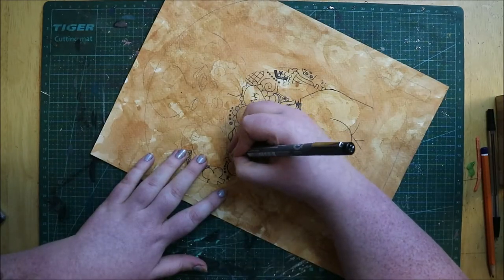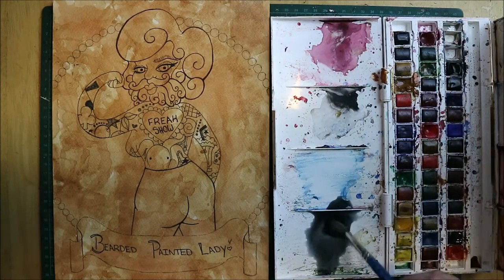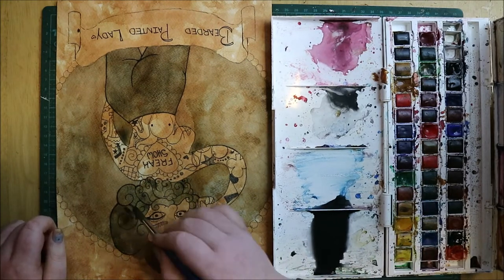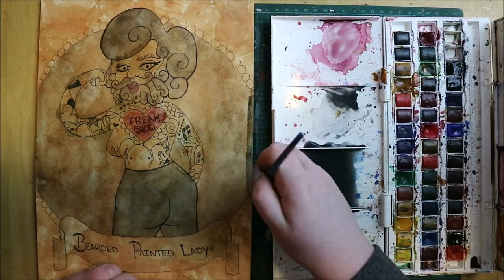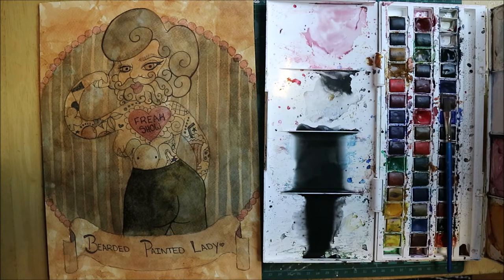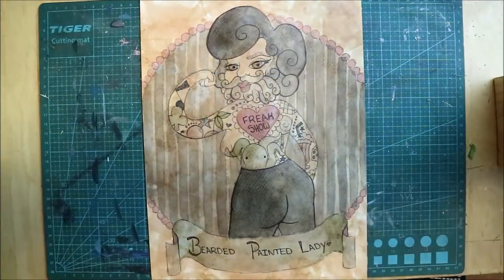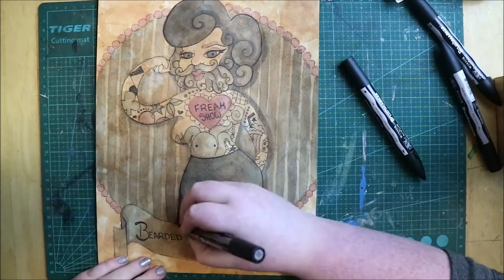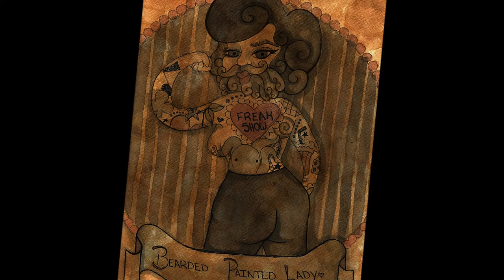ART ADDICTS ALLIANCE | CIRCUS FREAKS | BEARDED PAINTED LADY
ArtForFun